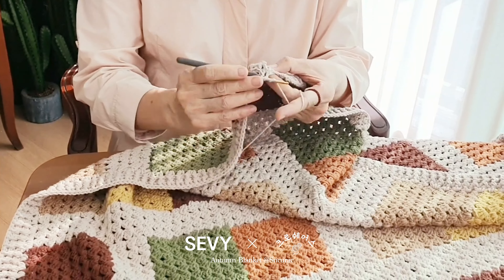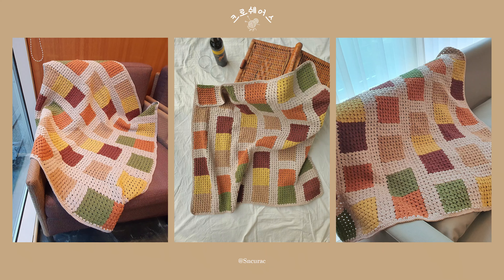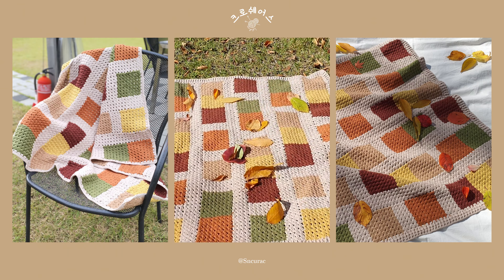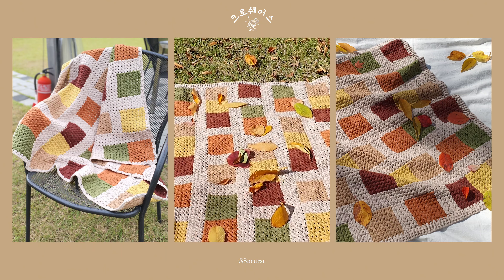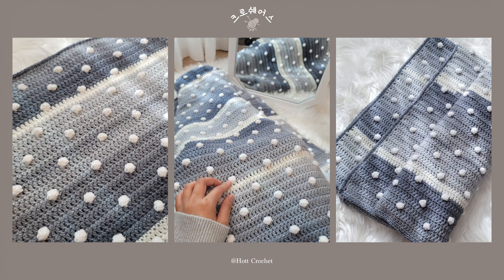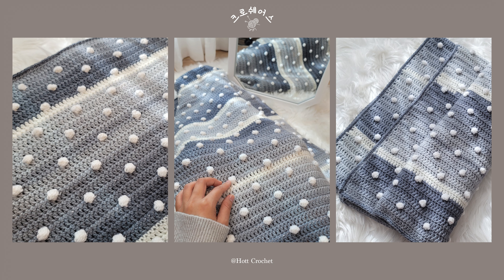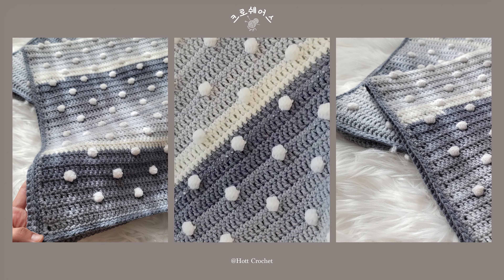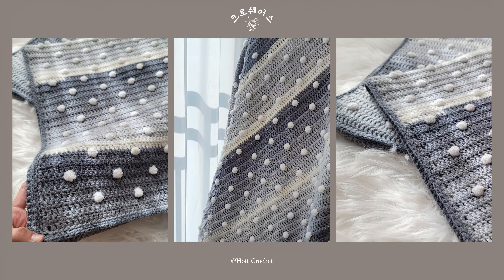[크로쉐어스 소개영상]"사계'블랭킷♡ crochet with us 함께해요!!♡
안녕하세요!

국내최초 뜨개작가 그룹 "크로쉐어스"의 문니팅입니다^^
저와 세분의 작가님(메이드인한코한코, 순꾸락쟁이, 핫뜨)과 함께 사계 블랭킷을 합작을 해보았답니다.
좋은 취지로 모인 저희들과 함께 해주세요~^^

10월 24일 월요일 그시작 "봄"블랭킷이 공개됩니다!!

*패키지 수익금 전액은 결식아동을 위한 후원금으로 기부됩니다*
(2022/10/24~2023/1/31)

10월24일-문니팅 (봄)
10월31일-메이드인한코한코 (여름)
11월7일-순꾸락쟁이 (가을)
11월14일-핫뜨 (겨울)